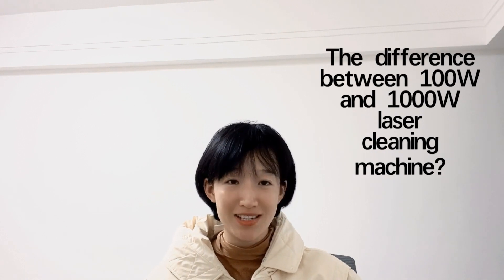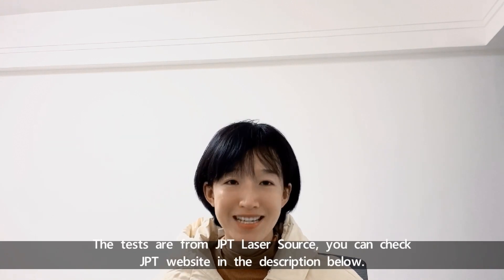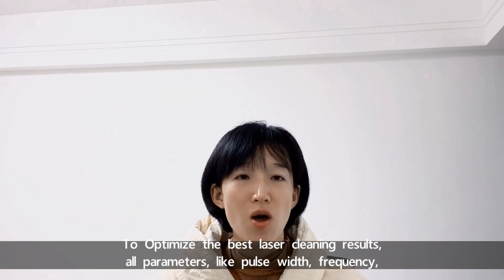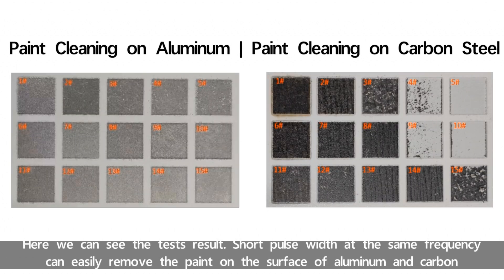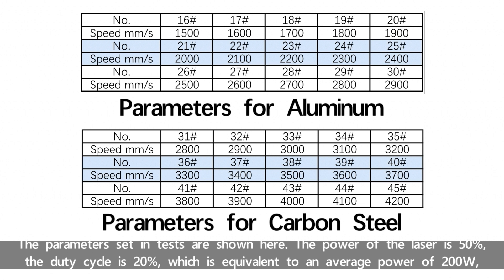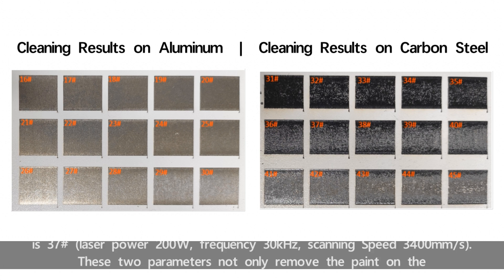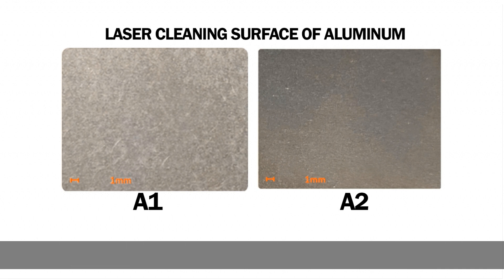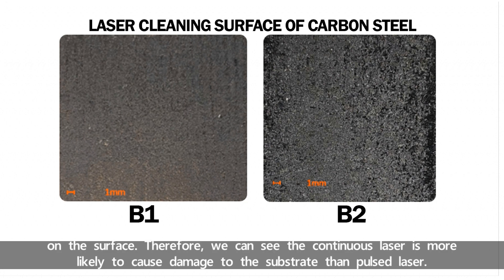Laser Cleaning Machine 1000W | Laser Cleaning 100W | How to Choose 1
The video is the first video of talking the differences between pulse fiber laser cleaning and continuous fiber laser cleaning. If you are looking for laser cleaning machine and confused which watt to choose, laser cleaning machine 1000W or laser cleaning 100W, how to choose? My video is necessary for you to check advanced.